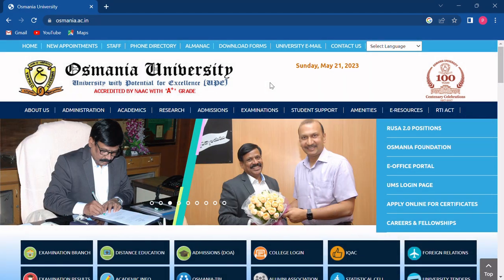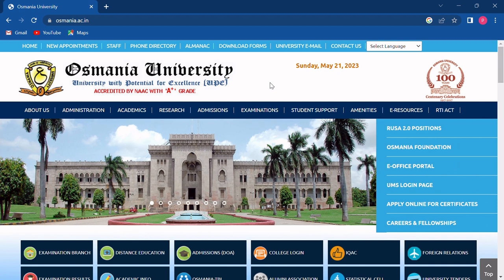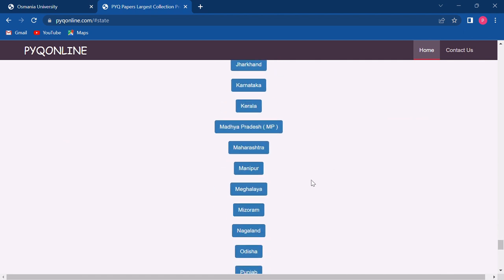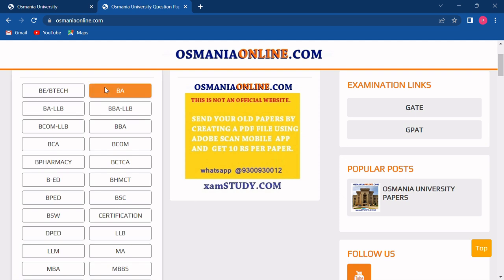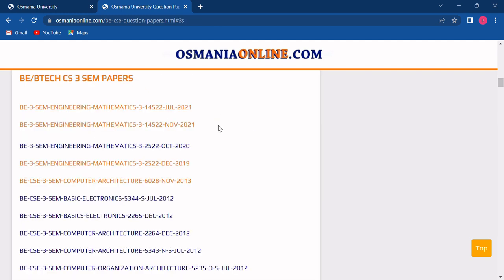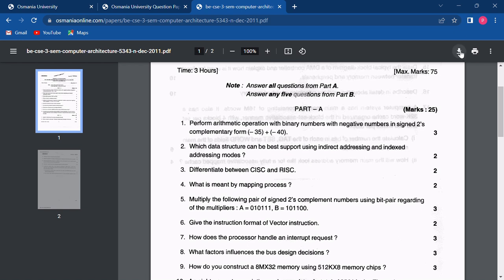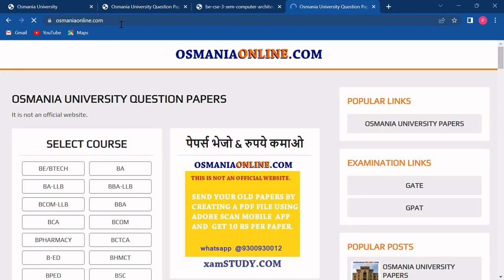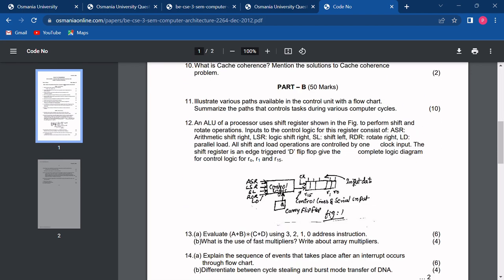Osmania University Hyderabad Telangana Previous Year Question Paper Download | OSMANIAONLINE.COM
Website name - OSMANIAONLINE.COM
osmania universityquestion paper 2023,
osmania question papers 2022,
osmania notes,
osmania old question paper pdf download,
osmania previous year question paper,
osmania model paper 2023 pdf,
osmania model paper 2022 pdf,
osmania question paper 2023 in hindi,
osmania question paper 2022 in hindi,
osmania question paper 2022 pdf in hindi,
osmania university btech question paper 2022,
osmania university  btech question paper 2023,
osmania unniversity ba question paper 2022,
osmania ba question paper 2023,
osmania mba question paper 2022 pdf download,
osmania mba question paper 2023 pdf download,
osmania model paper download 2022,
osmania model paper pdf download 2022,
osmania model paper btech 1st year pdf download,
osmania model paper mechanical 1st year,
osmania model paper mechanical 2nd year,
osmania model paper mechanical 3rd year,
osmania model paper mechanical 4th year,
osmania university civil paper download,
osmania university civil 1st year paper download,
osmania university civil branch 2nd year paper download

pyqonline gives you information from where you can download question papers, syllabus and notes of India's top universities and also gives latest question paper with solutions of latest papers.
Previous year question papers as well as syllabus and notes of all the Universities  are  provided on our website.
Previous year question papers of CBSE,ICSC and all the state boards are available on our
Papers can be searched either through the state wise or through the direct link provided in our videos.
Send 5 question papers to 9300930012 and if the question paper is not available on our website then RS-50 Paytm or Googlepay would be send to you.